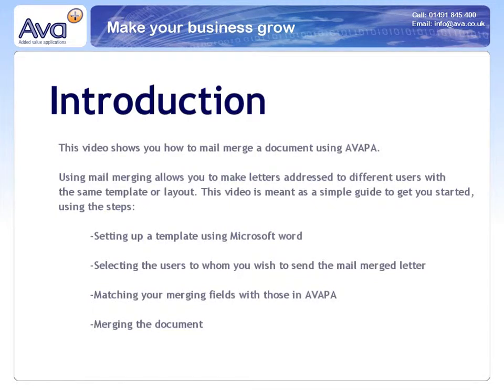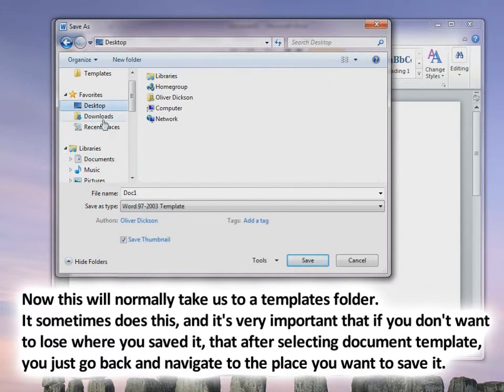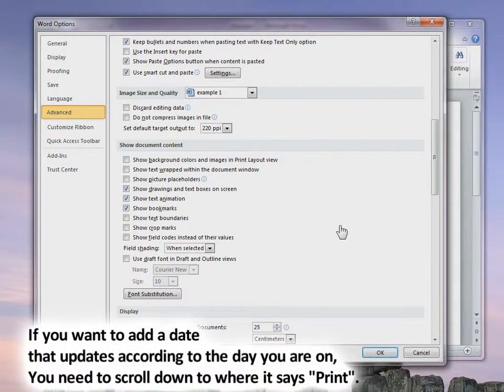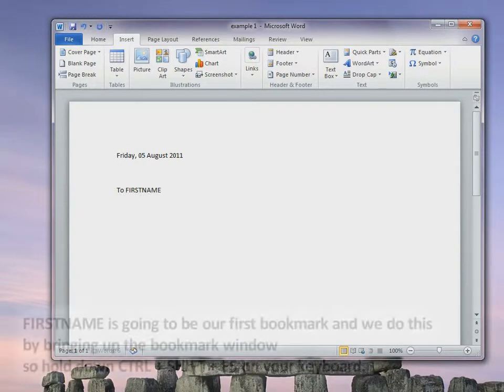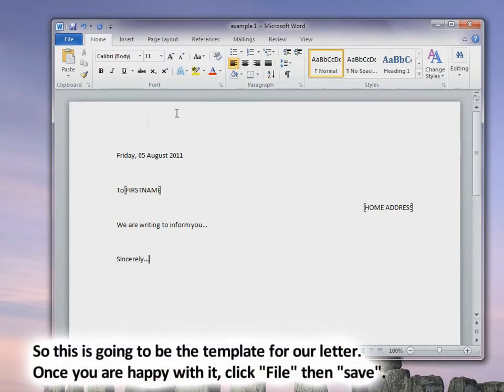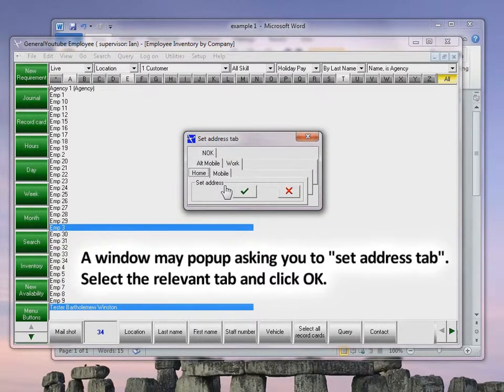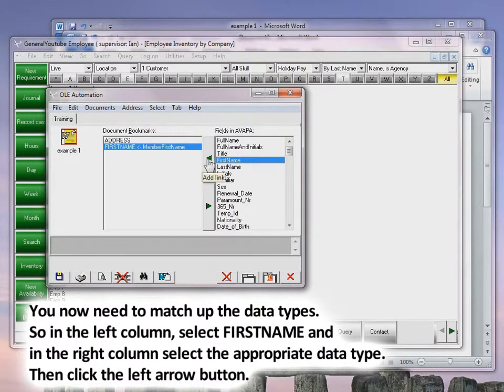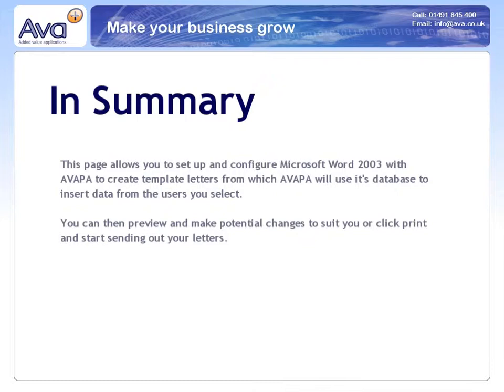AvaPA - Mail Merges 2007-10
This video shows you how to mail merge a document using AvaPA and Microsoft Word 2003. Using mail merging allows you to make letters addressed to different users with the same template or layout.

This video is meant as a simple guide to get you started using these steps:

 - Setting up a template using Microsoft Word
 - Selecting the users to whom you wish to send the mail merged letter
 - Importing the new template
 - Matching your merging fields with those in AvaPA
 - Merging the document